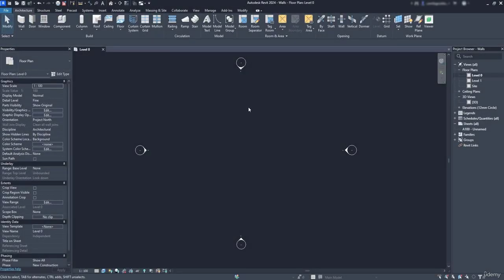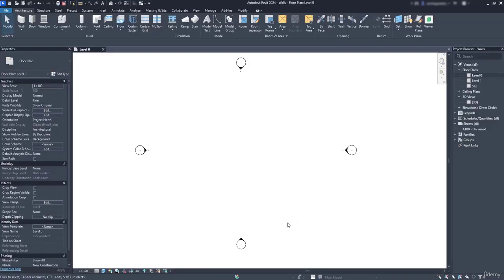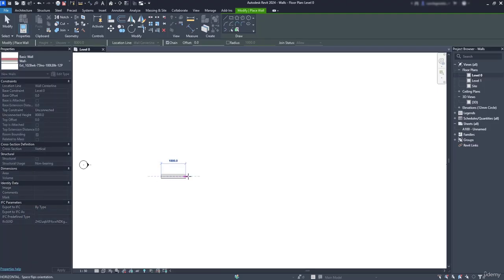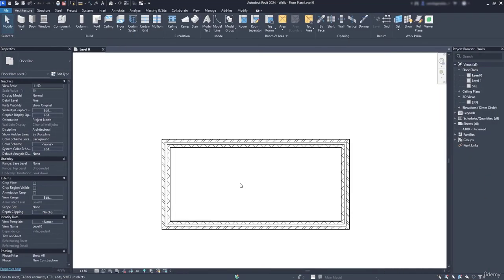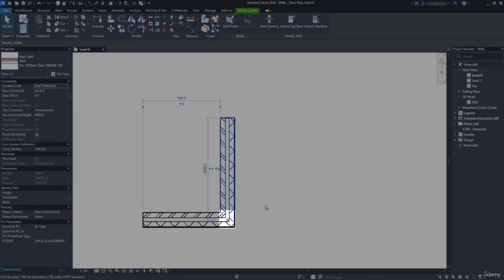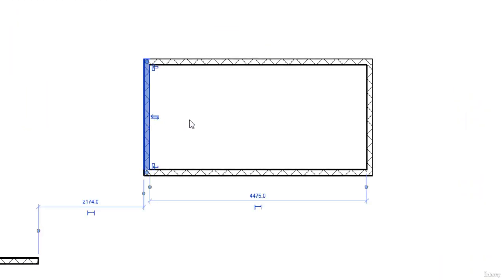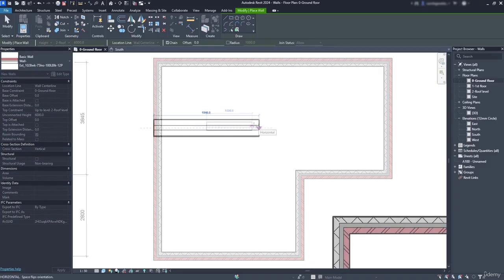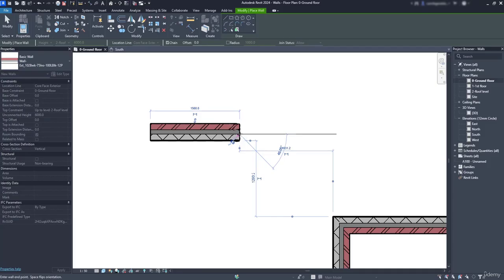Revit Architecture Part.05 - Modelling - Walls